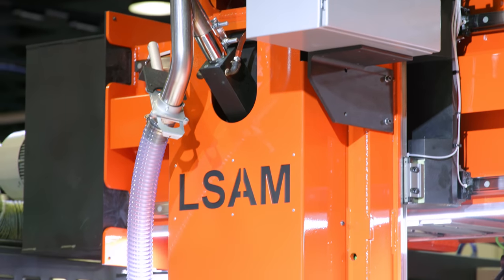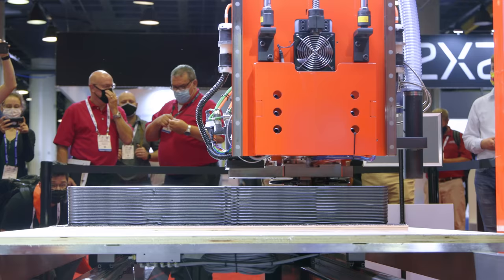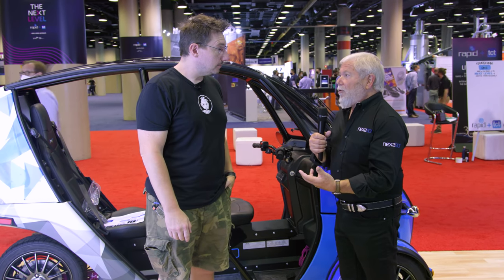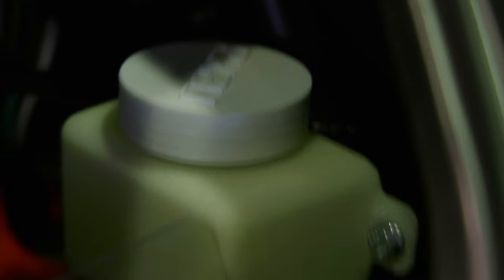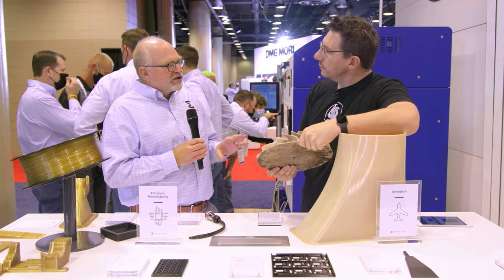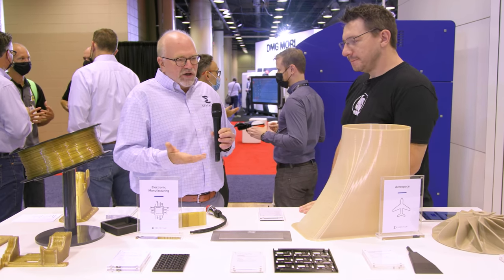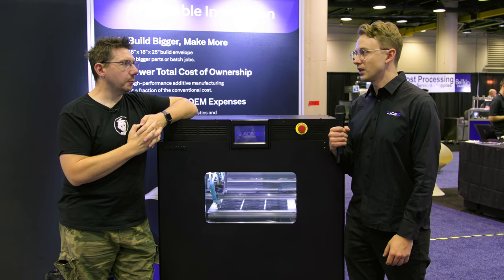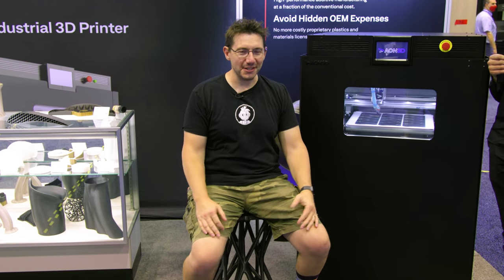ULTRA FAST HIGH TEMP 3D Printing at RAPID + TCT 2021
The FIRST OF THREE videos from our trip to RAPID + TCT in Chicago at McCormack Center (thanks to @SMEEvents). TONS of huge machines, crazy materials, and everything in between. In this video, you get to learn about Thermwood, Nexa3D, Essentium, and Aon3D!

00:00 - Intro!
00:54 - Thermwood
06:36 - NEXA3D
12:57 - Essentium
22:07 - AON3D

SUPPORT! 😍

GEAR! 🎥🎦📷

THE TEAM! 🤟

Find Me Socially!

Want to send me something?
3D Printing Nerd
USA